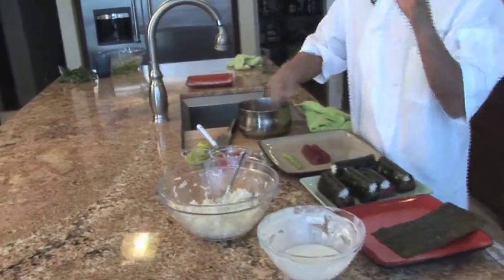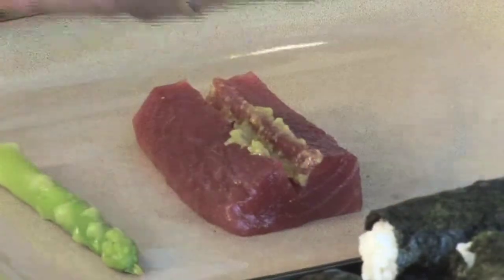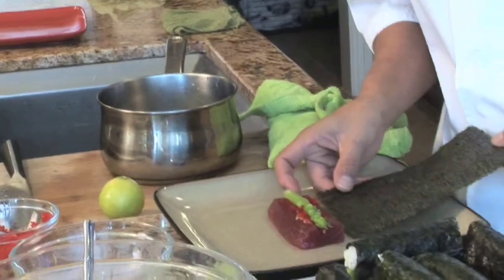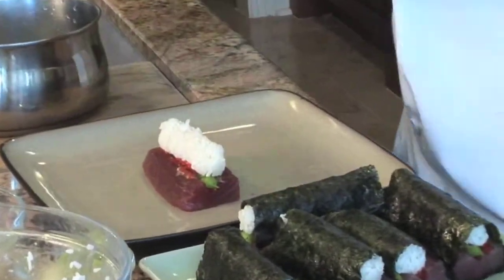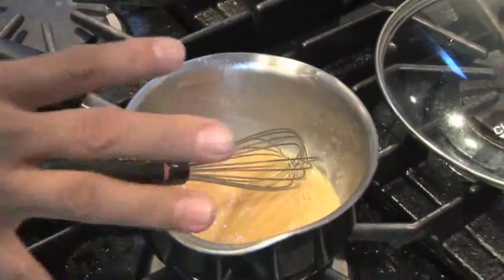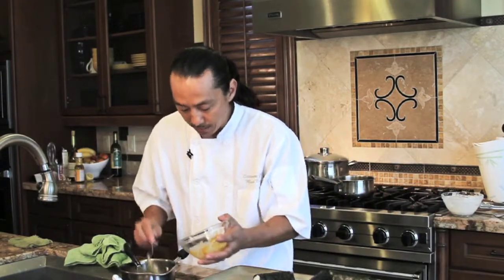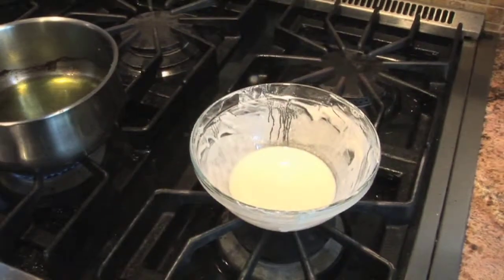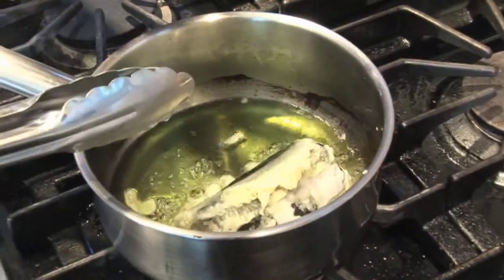Chef Maka Sushi Dish